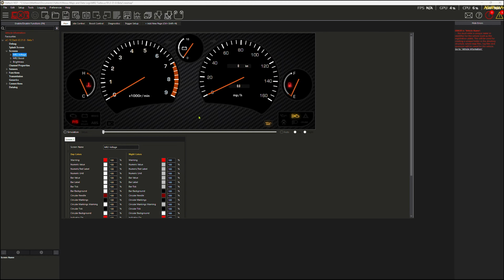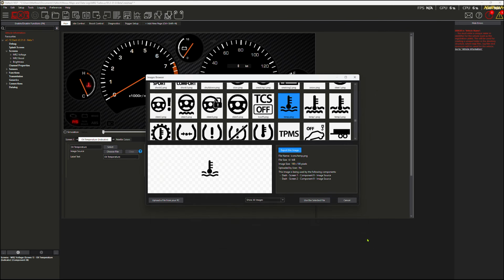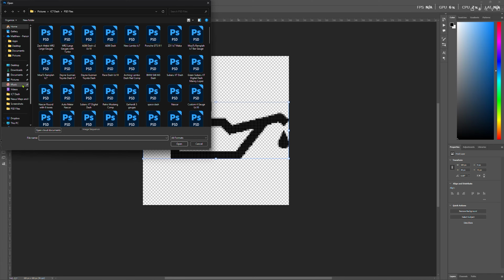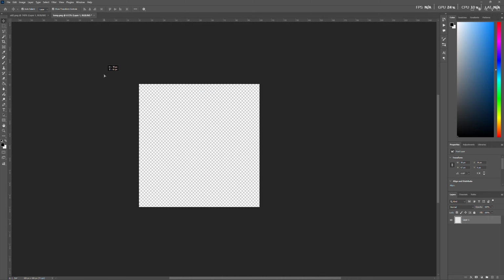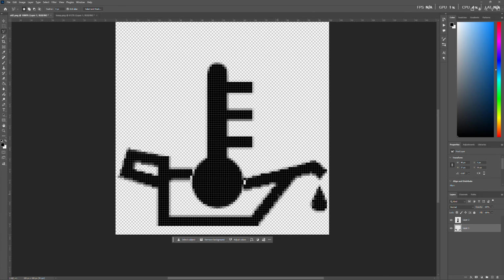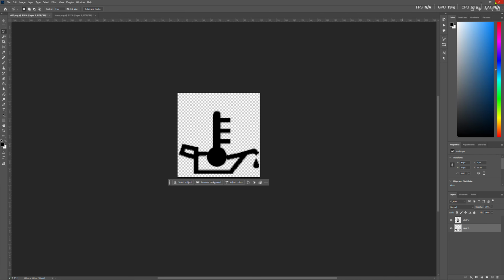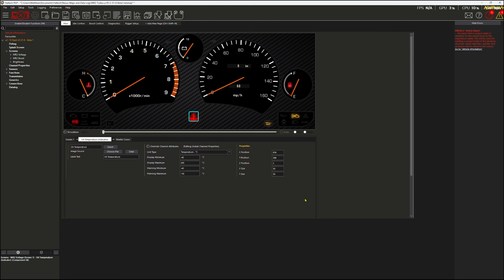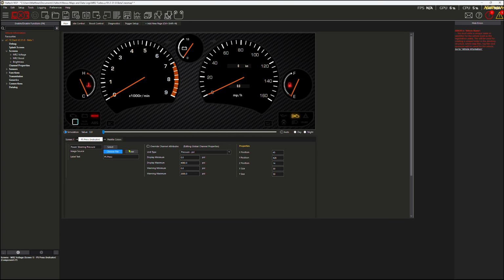How To Make Custom Indicators on Haltech NSP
Haltech NSP 2.3 is now live and I wanted to help people start creating some custom dashes. In this episode I show how to create custom indicators from start to finish!

Custom Dash Designs For Sale: